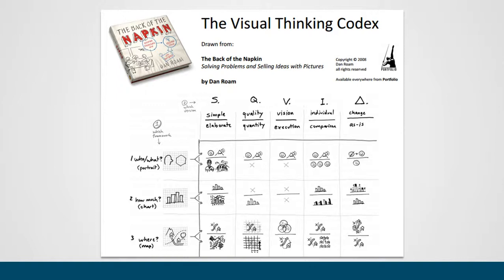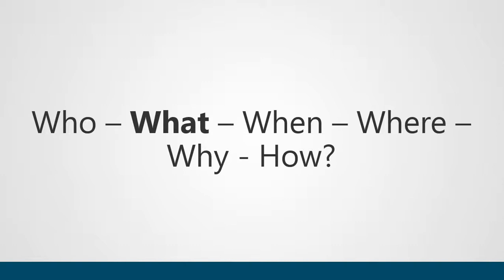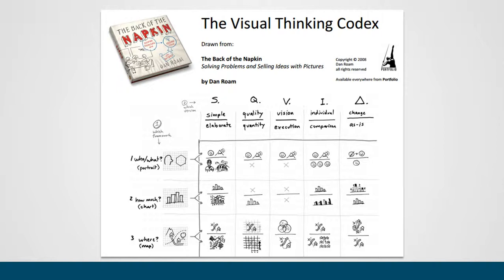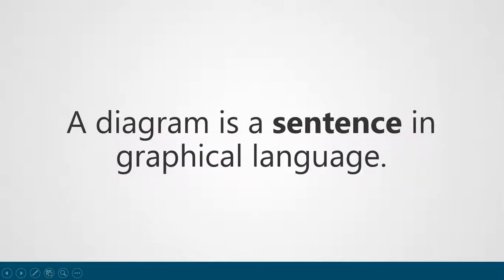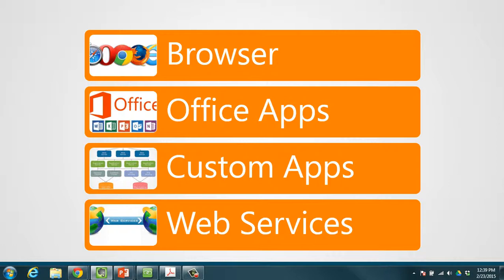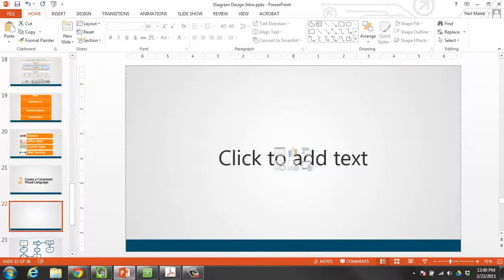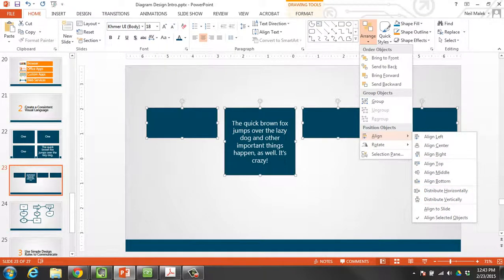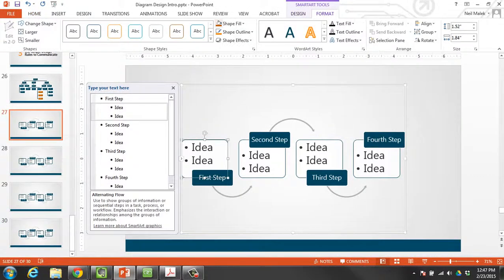Diagram Design Webinar